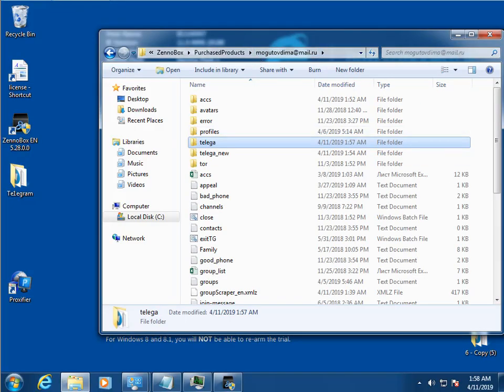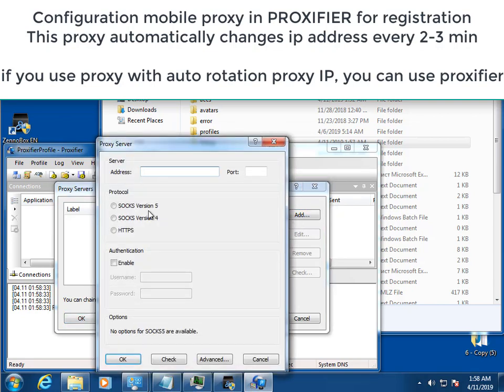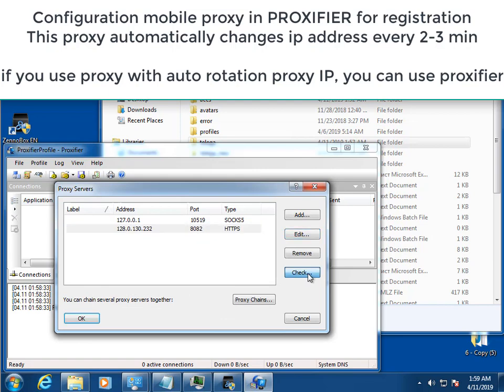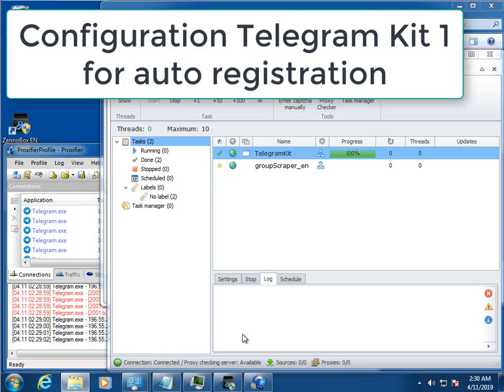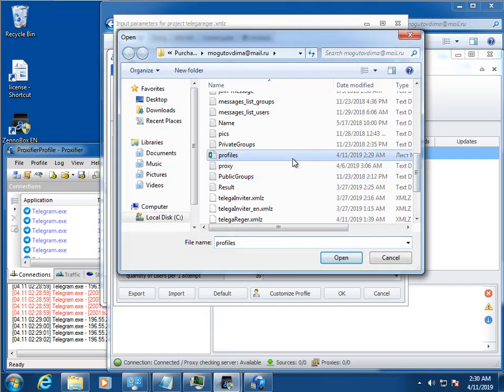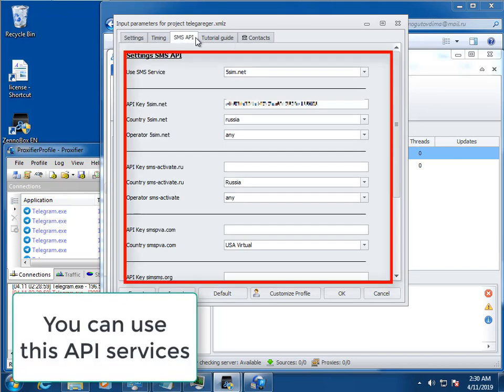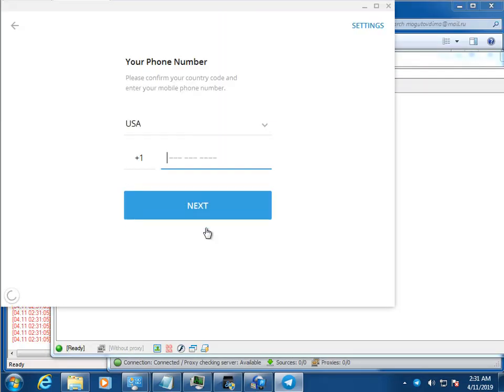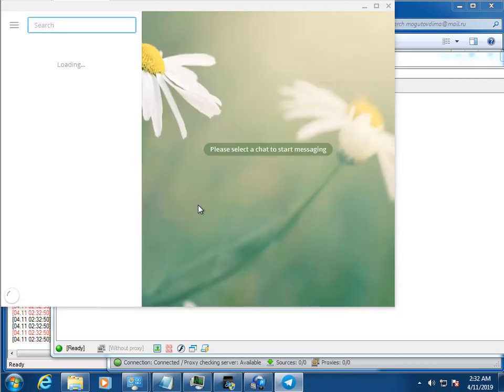Auto registration (creation) accounts of Telegram with Telegram Kit 1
Telegram Kit 1 - program is designed for mass registration of telegram accounts. Automatically creates accounts get phone numbers by API in SMS services (number cost  - 0.04-0.4$). Program in a short time can create a lot of accounts, speed 500-1000 accounts per day. All created accounts are saved in separate folders. You can easily manage, use, sell and transfer them (*.tdata or *.zpprofiles). Proxy and mtproto support. It is possible to use any version of telegram client. The Telegram Kit 1 can run on a server, a virtual machine or a regular PC.

🔥 Large selection of countries for registration: USA, Canada, Poland, France, UK, Romania, Spanish, Italy, Germany, Ukraine, Russia, China, Pilippines, Indonesia, Asian and African countrys 🔥

🔥 Lifetime license +free auto updates, also after buy i will adding you to support group with other customers 🔥

🔥 Features: 🔥
📌 Auto get phone numbers via SMS API smspva.com 5sim.net and other 7 services
📌 Set up profile images (avatars)
📌 Automatically joining channels and groups after registration
📌 Filling in a first and last name
📌 Set up @usernames
📌 Authorization in telegram web

🔥 Cost: 250$ 🔥